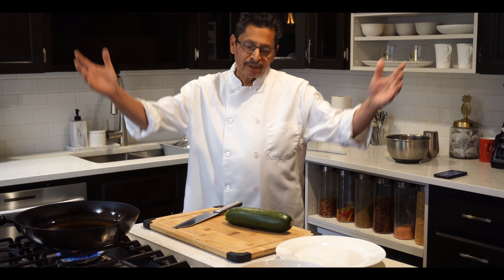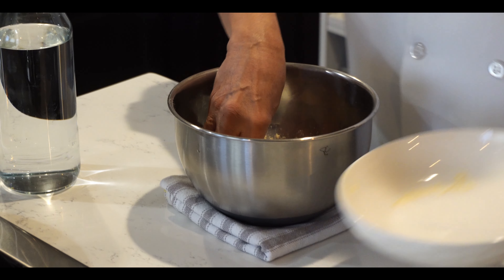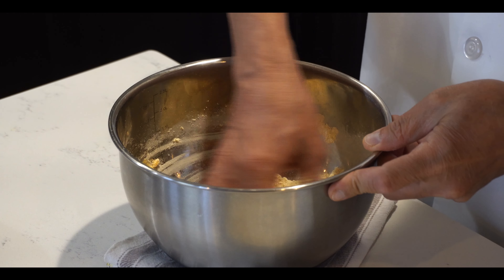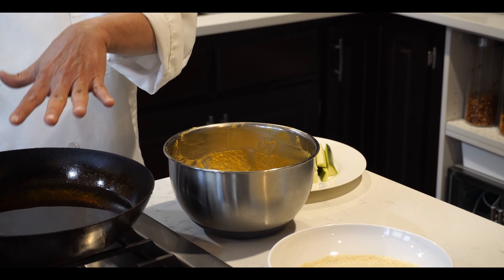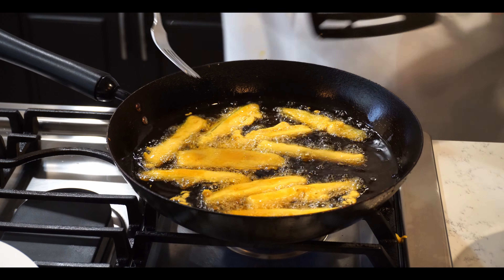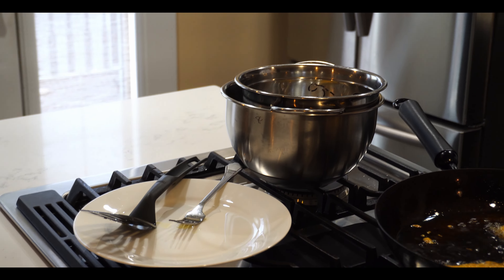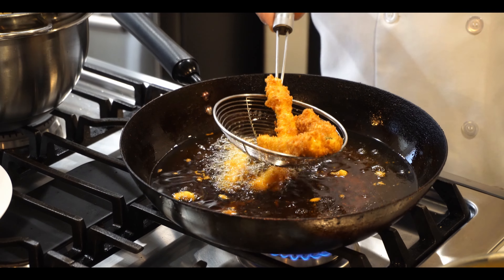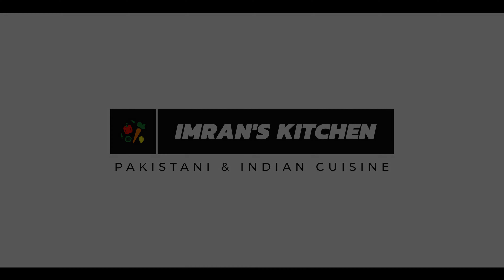Zucchini Pakora Recipe | Crispy Fried Courgette Fritters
Hello everyone! Welcome to Imran's Kitchen. Today we will be teaching you how to make Zucchini Pakora.